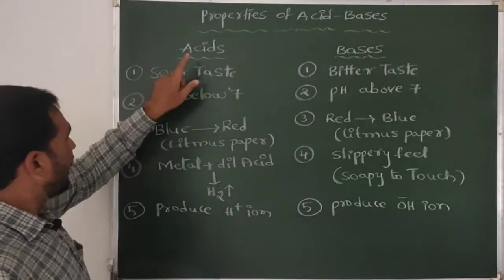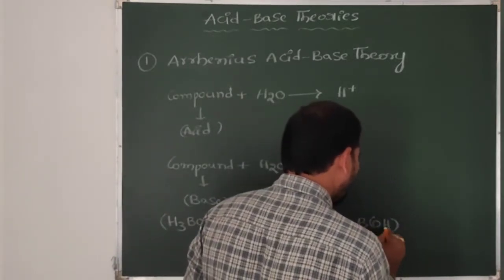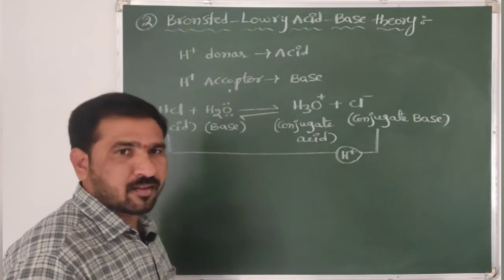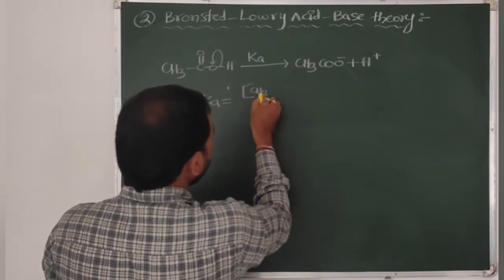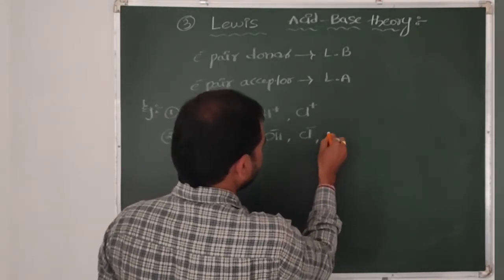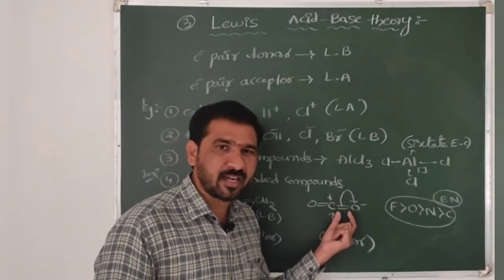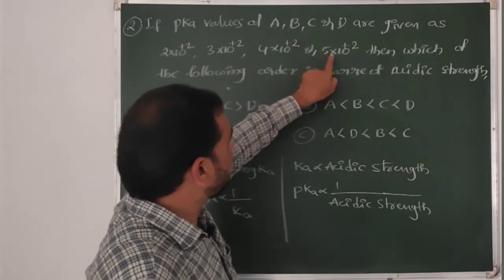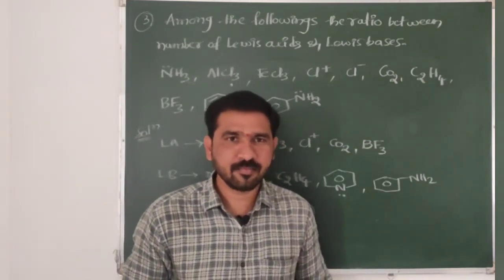ACID - BASE CONCEPT WITH ARRHENIUS, BRONSTED LOWRY AND LEWIS CONCEPTS.By Srinivas Sir .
Hallo students in this video I was explained acid base characters.
Acid Bases theories like 1 ) Arrhenius acid base Theory. 2) Bronsted - Lowry Acid Base Theory. 3) Lewis Acid Base Theory.
with suitable examples.
And also discussed good questions with good explanation.
by SV CHEMISTRY ACADEMY.